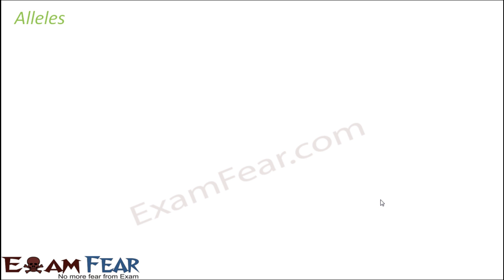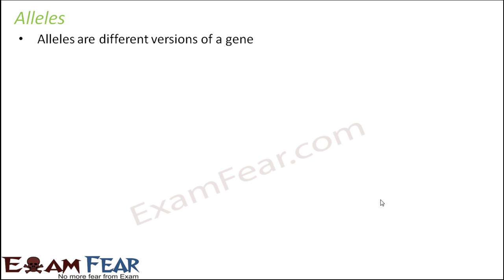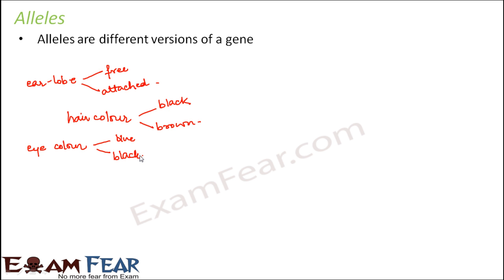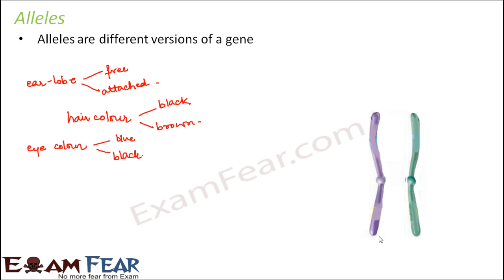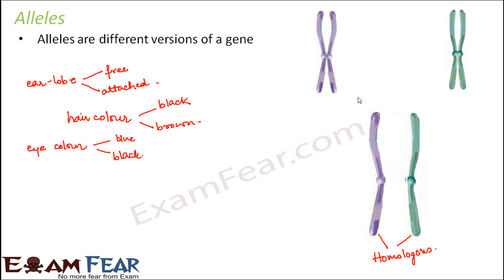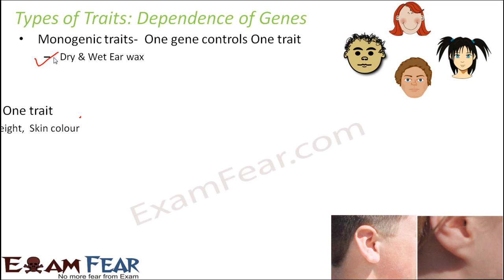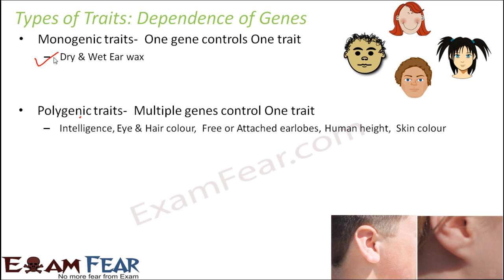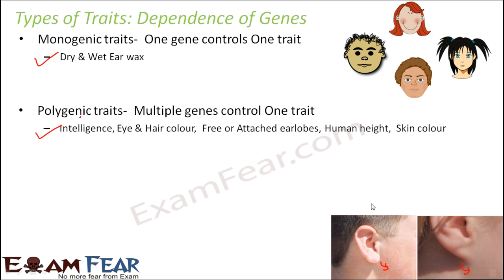NEET Biology Genetics : Alleles and Types of Inheritance